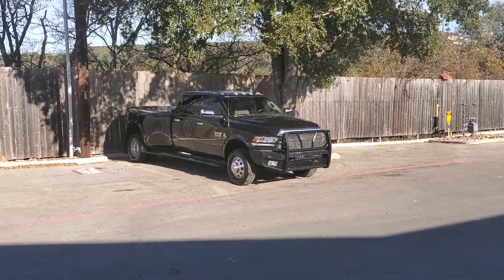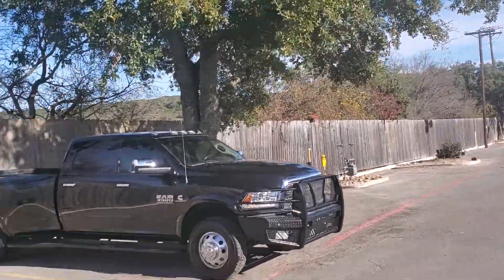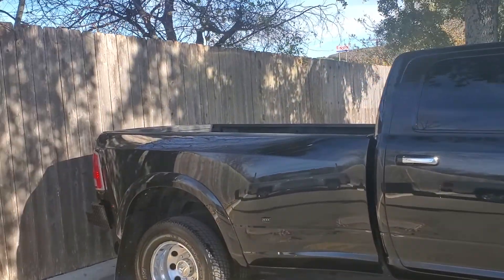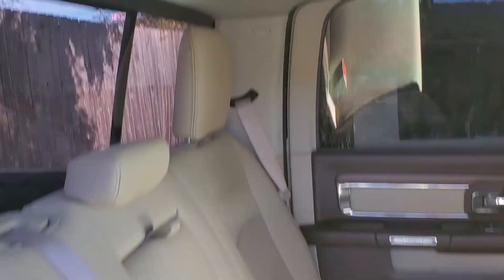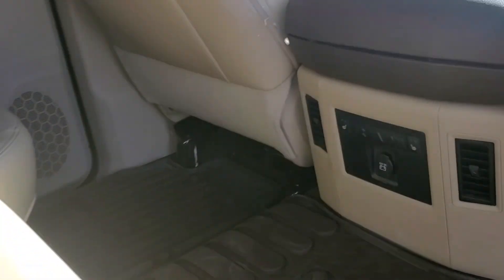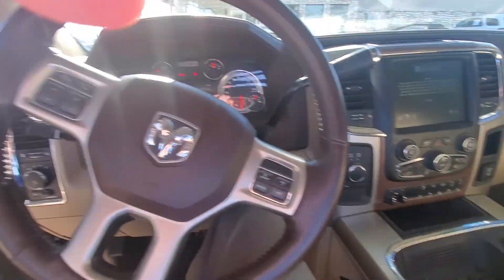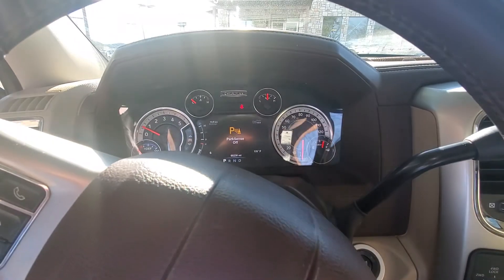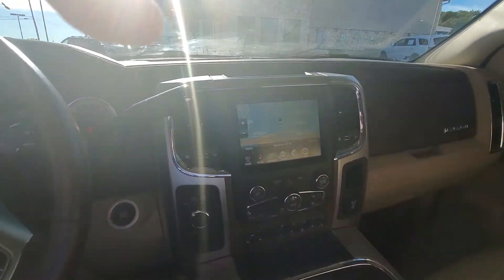Cecil Atkission Motors 2017 Ram 3500